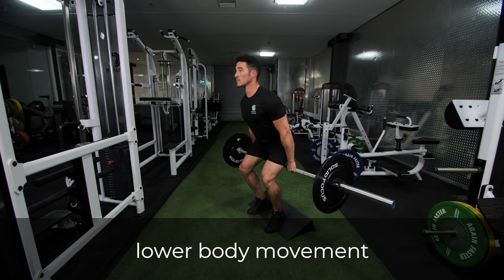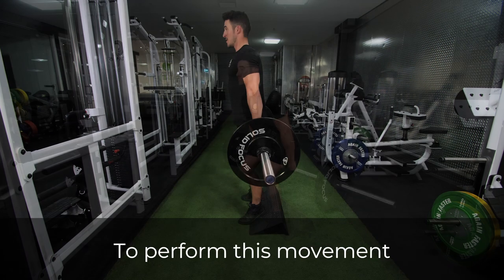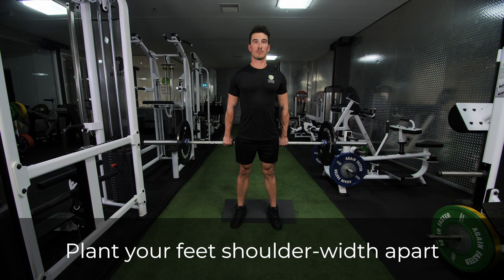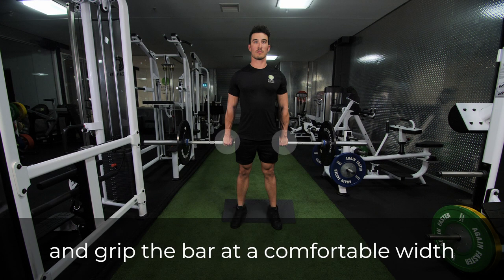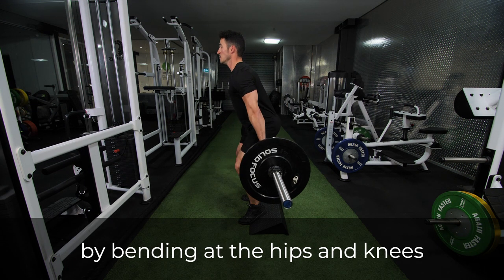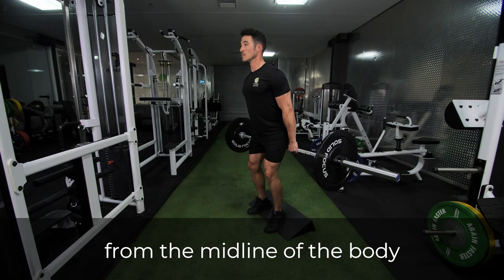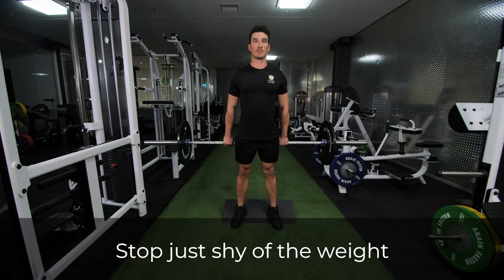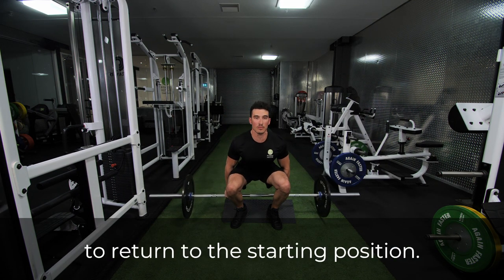Hack Squat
In this video we will demonstrate the Hack Squat exercise.